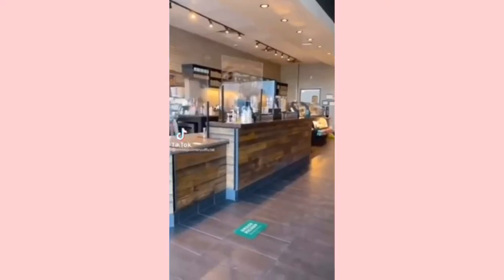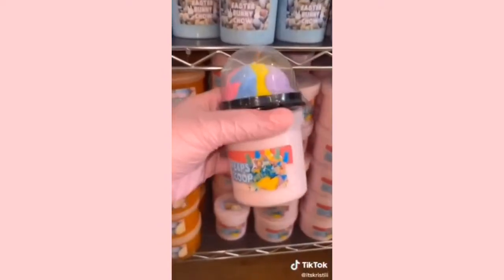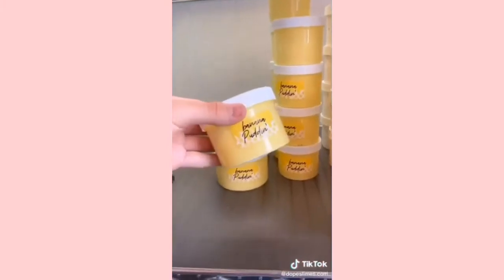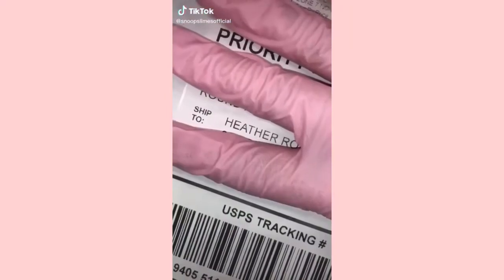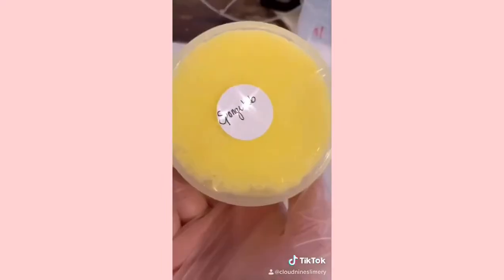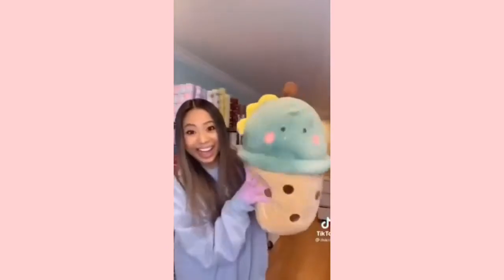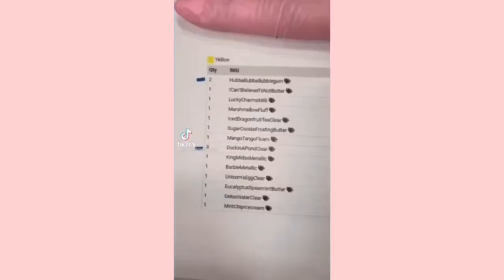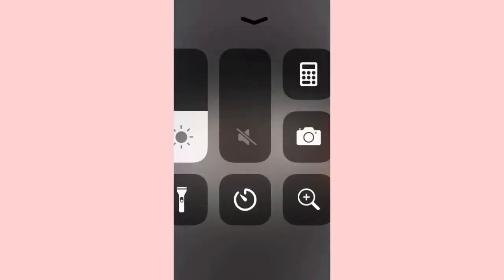Slime Business Tik Tok Compilation | Sunny Sky Slimes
Hey my Sunnies! For today’s video I did a Slime Business Tik Tok Compilation! I’ve seen these everywhere and I love watching these so I decided to make one!

                              Links:
My camera

My camera case

My Tripod
My Pinterest’s: @Emma @Food With Emma

My channel: Sunny Sky Slimes

What I use to edit: iMovie on my computer and Inshot on my iPhone

What I use to film: canon eos rebel t2i
Bye! Enjoy the rest of your day!